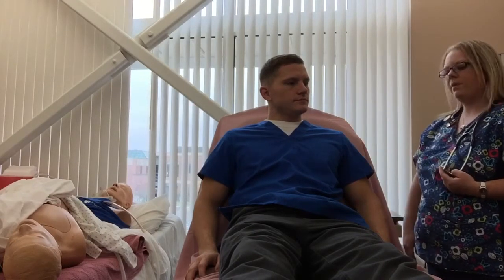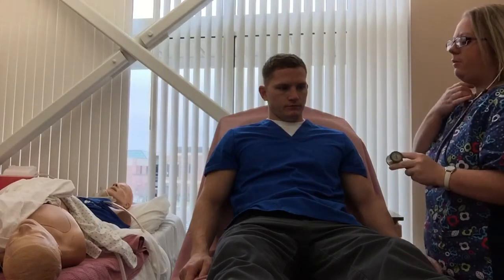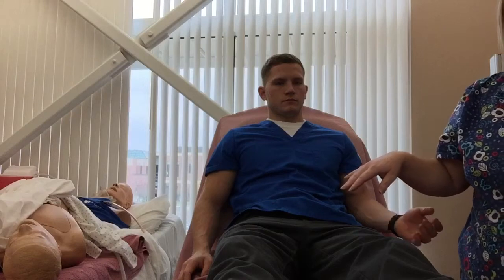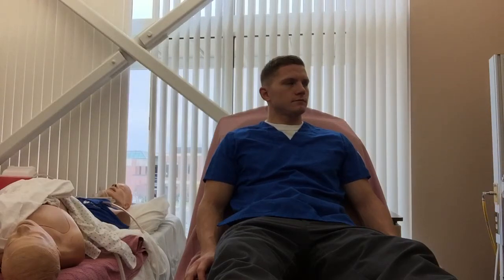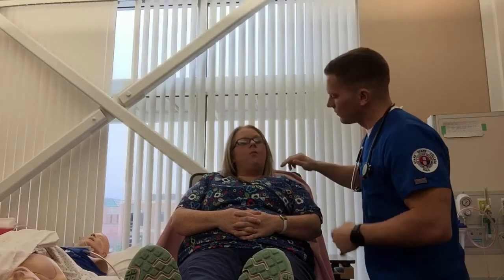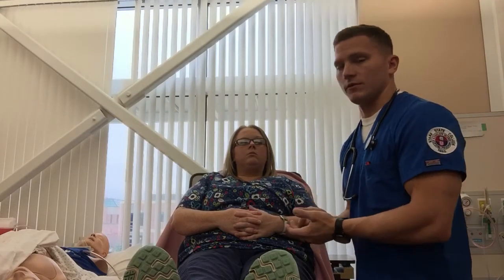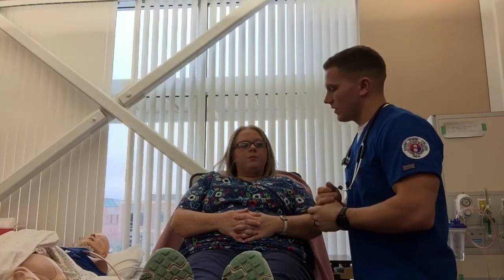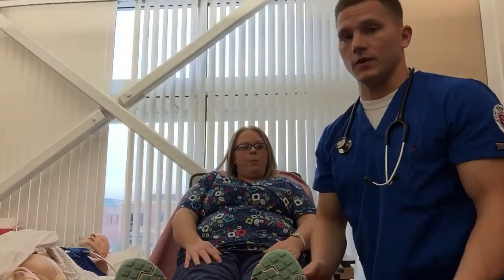Patrick Suggett and Nicole Jones YouTube head to toe assessment